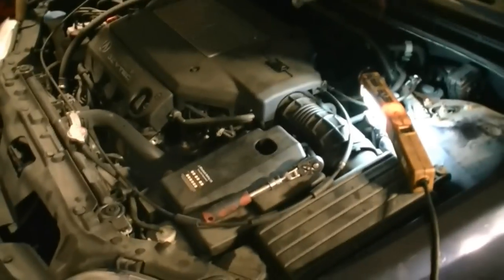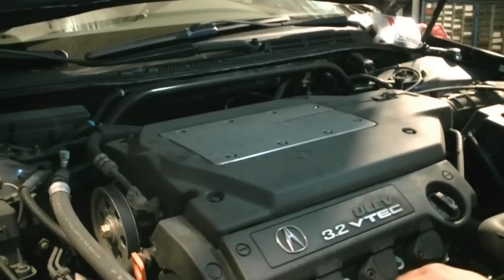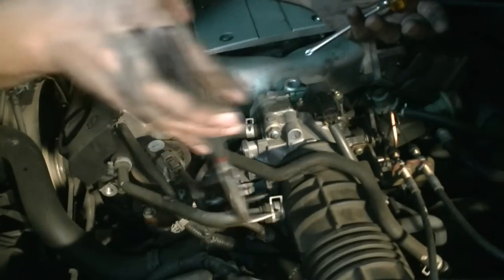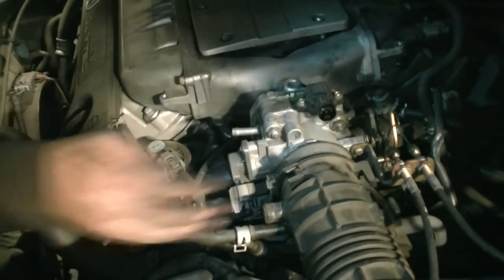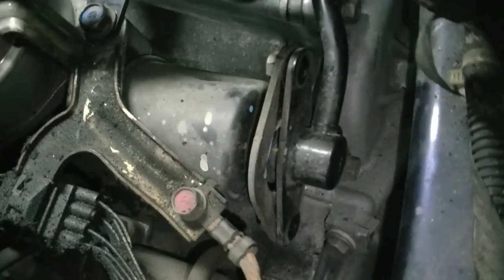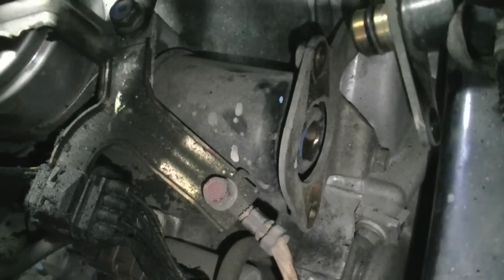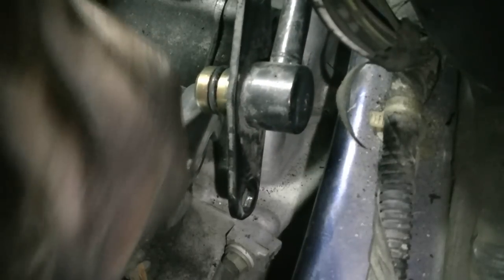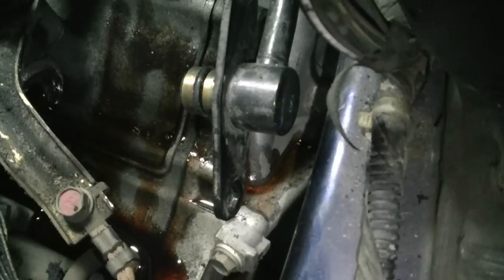How to Replace the Transmission Oil Filter on a 2000 Acura TL 3.2L VTEC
How to remove and replace the External filter on an automatic transmission for a 2000 Acura TL.